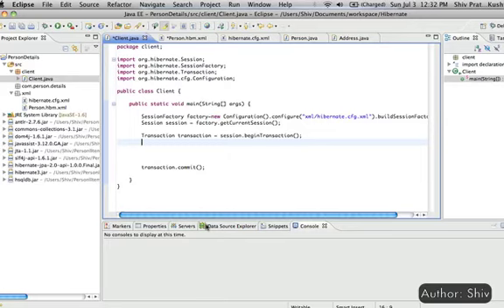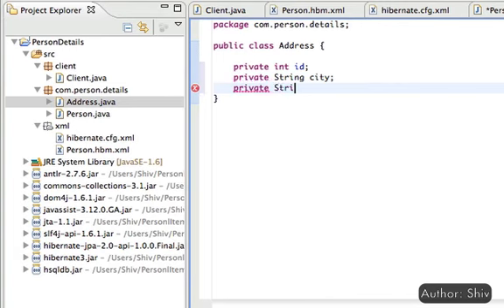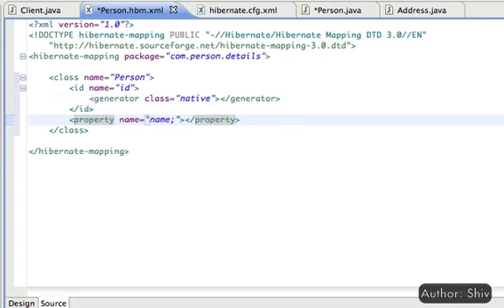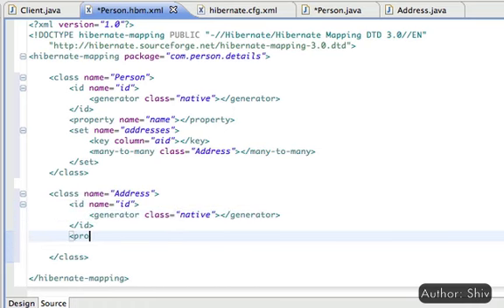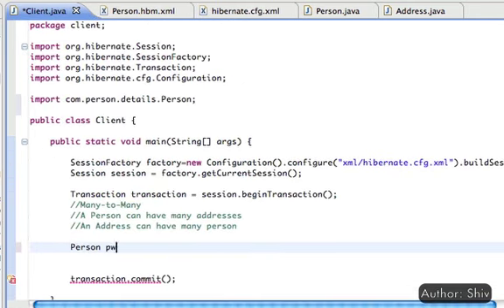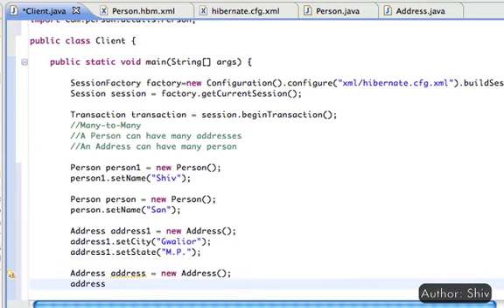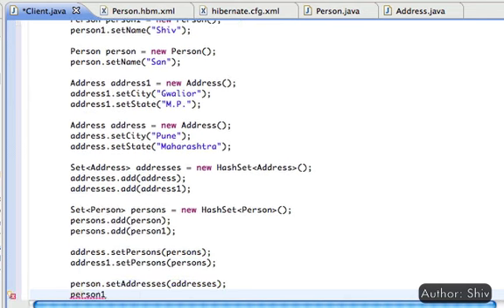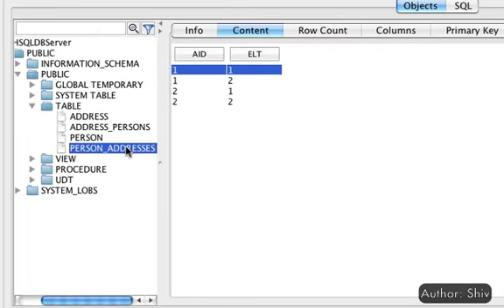Hibernate Bidirectional Many to Many Association